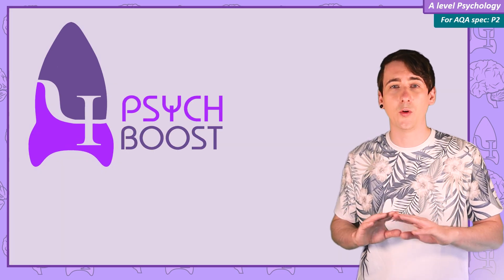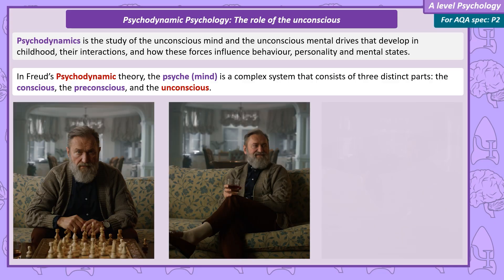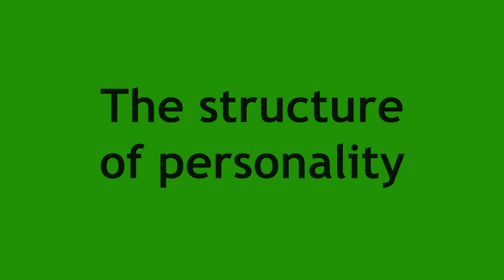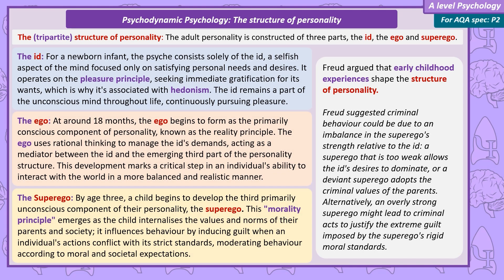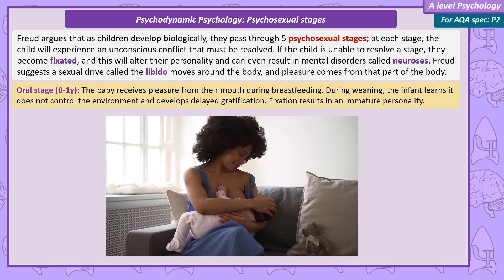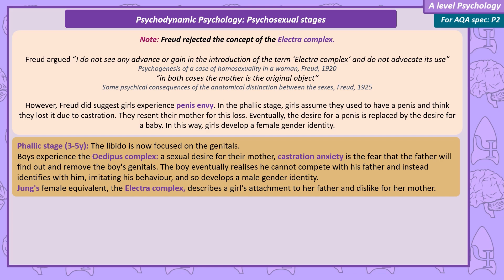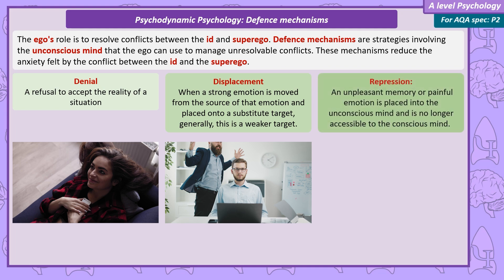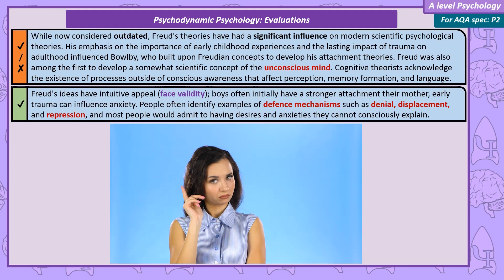Psychodynamics - Approaches [A-Level Psychology]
The psychodynamic approach: the role of the unconscious, the structure of personality, that is Id, Ego and Superego, defence mechanisms including repression, denial and displacement, psychosexual stages.

0:00 Intro
1:04 The role of the unconscious
3:50 The structure of personality
6:33 Psychosexual stages
10:29 defence mechanisms
11:49 Evaluations
14:54 Outro